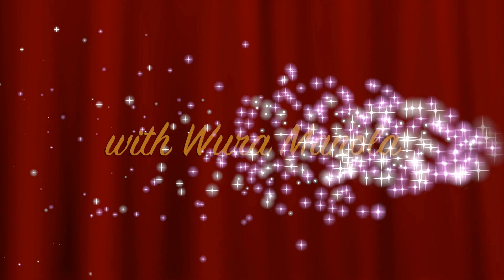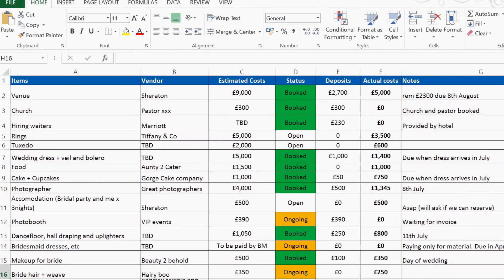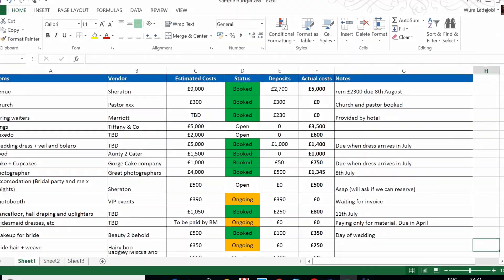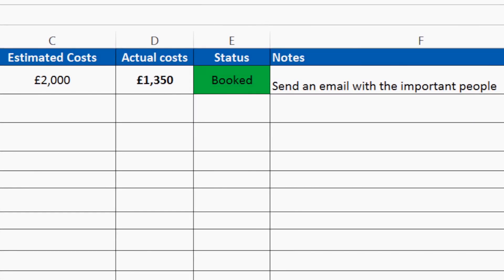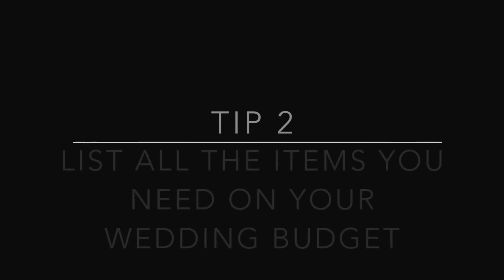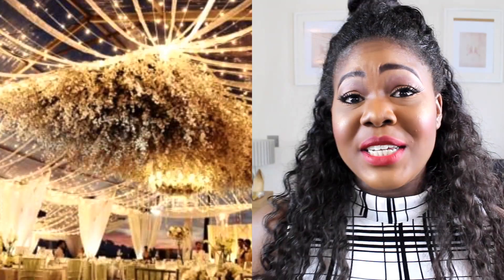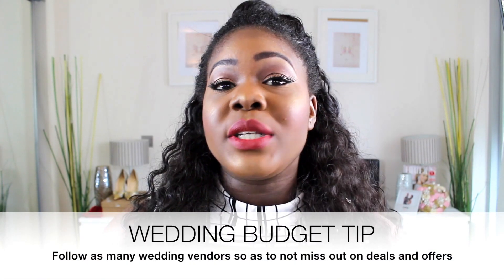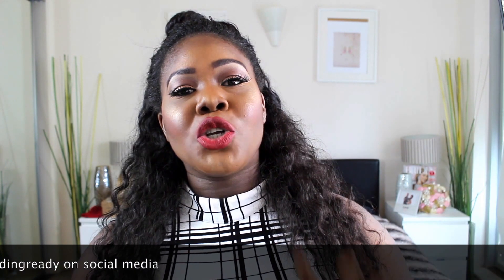Creating your Wedding Budget: Quick and Easy Guide + Tips to Save you Money!!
Welcome to this episode of Get Wedding Ready with Wura Manola. Today's video is a very educative one and can be used not only for weddings but for any event and even personal finances. In this video I show you a step by step guide to creating your wedding budget and I also give tips on staying within your wedding budget. Follow this step by step guide and you will track your wedding accurately from start to finish and also  save money on your wedding.

Summary
Best tool to use for creating your wedding budget is Microsoft excel, if you are more techie and advanced then you can use Microsoft Project
Have columns for your items, estimated costs, actual costs, tracker and notes
Make sure your actual costs come in cheaper than your estimated costs. So your estimated costs should always be the maximum you are willing to spend

Tips:
1. Cut your coat according to your size, have the wedding you can afford
2. Include every single item you will be needing on your budget, try not to omit anything important as this might cost you in the end
3. Learn how to say no, it's more of a want than a need
4. Close your eyes to the things you don't need, don't open shopping browsers when you don' need anything, don't go into shops when you don't need to purchase anything
5. Do not base your wedding budget on money you cannot see a.k.a 'promised money' this might come in but you rather be safe than sorry

Thank you once again for stopping by my channel and please do not forget to subscribe to my channel for my helpful, informative and entertaining videos on not only wedding planning but beauty, fashion and real life tips.

Stay fab!
Xoxo
Wura Manola